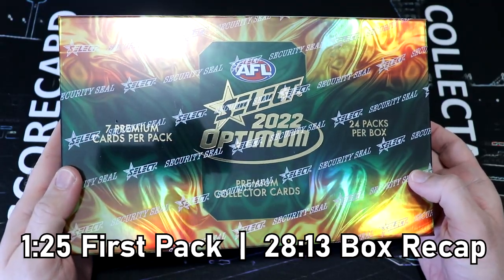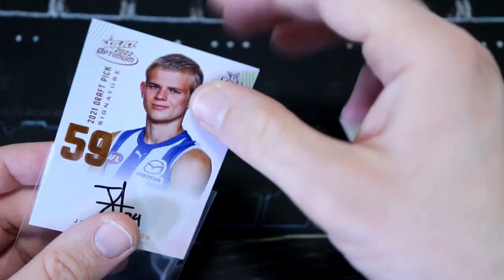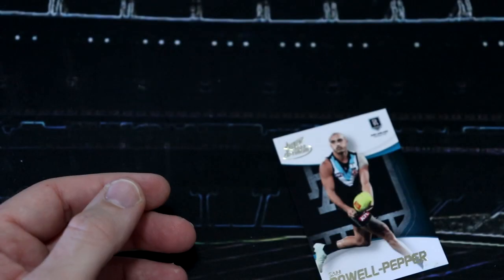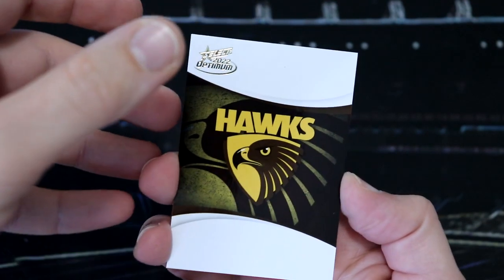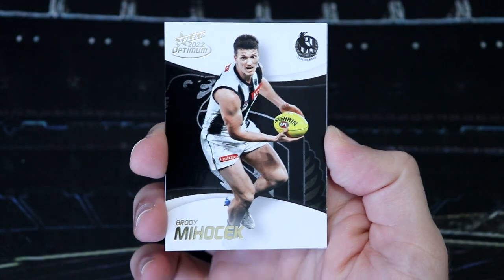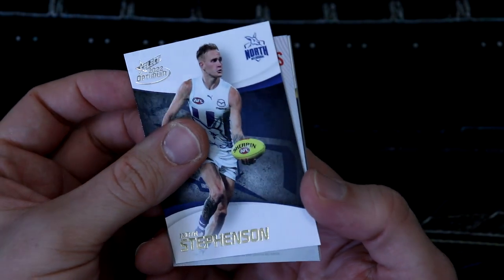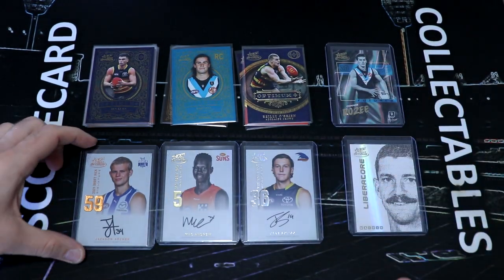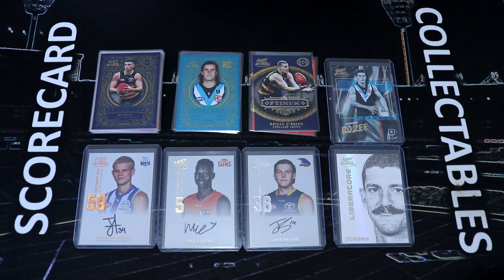Select AFL Optimum 2022 Box Break!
Hey everyone, welcome back to the second year of Select AFL Optimum! Lots of gorgeous inserts to be on the lookout for! Lots of amazing DPS cards to be on the hunt for, of course the Nick Daicos being the biggest! Footy's Finest is back and a secret black variant is hiding for some lucky duckies!  Let's see what we can find in our first box...

0:00 Intro
1:25 First Pack
28:13 Box Recap